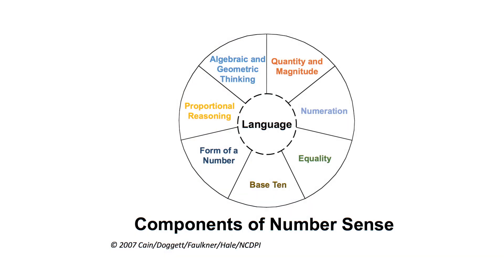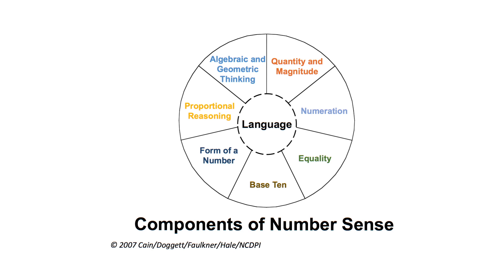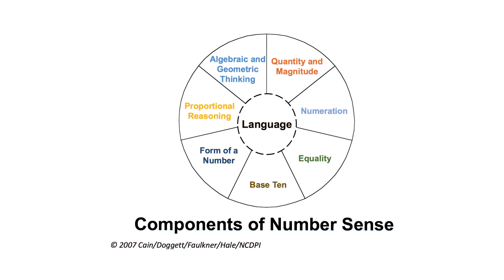What are the Components of Number Sense?